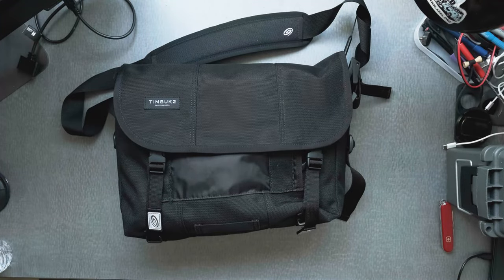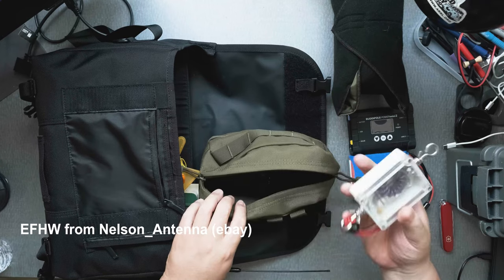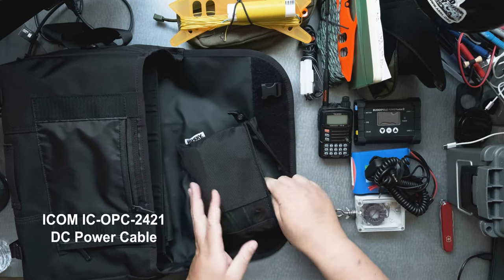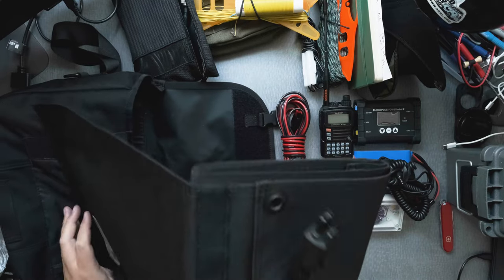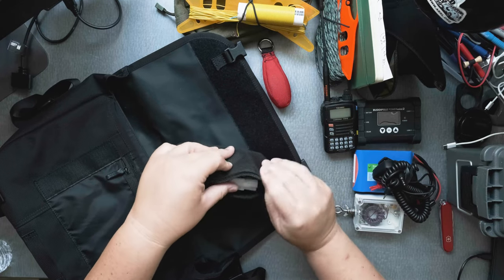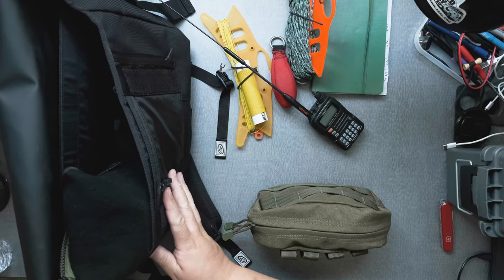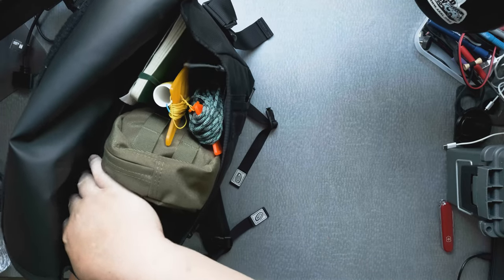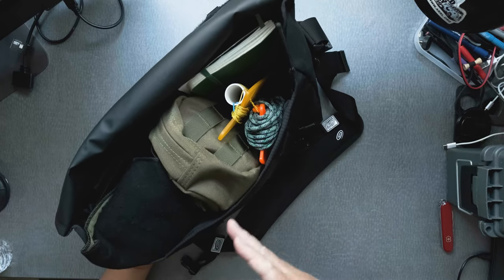IC-705 Go Bag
I've decided to use my Timbuk2 Messenger Bag as a way to pack my IC-705 when I got out on the Field.  I've been finding ways to pack my IC-705 for Field Day.  So far, I like this configuration because I can fit all of my accessories including my mast, notebook, and solar panel.  Check out how I pack my QRP radio.

Content
0:00 Timbuk2 Messenger Bag
0:50 IC-705
0:54 Wrapped by Dome
1:13 Condor Utility Pouch
1:24 BuddiPole PowerMini2
1:29 Bioenno 12V 3Ah Battery
1:42 EFHW Nelson Antenna (Ebay)
1:48 ICOM IC-705 Microphone
2:00 Sotabeams Antenna Wire Winder
2:12 Sotabeams Antenna Wire
2:22 Paracord
2:35 Yaesu VX-6
2:45 Diamond SRH320A
2:57 Moleskine Classic Notebook
3:17 Husky Small Pouch
3:21 ICOM IC-OPC-2421
3:31 Power cable for the PowerFIlm Solar Foldable panel
3:56 Cable Experts RG-8X Coax Cable
4:27 Powerfilm 20 Watt Solar Panel
5:44 Weight by Weaver
6:05 Where to place a mast
6:22 Putting it together